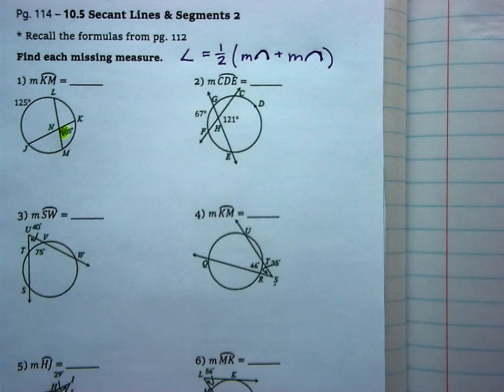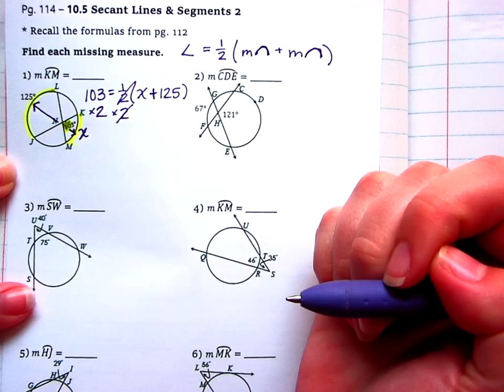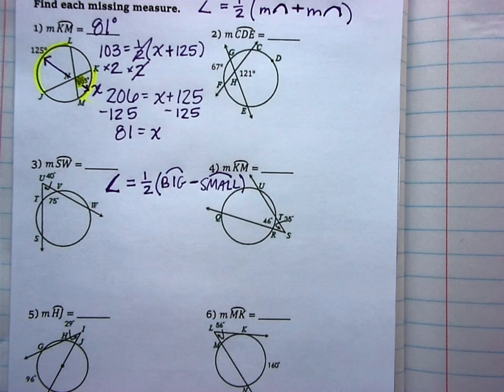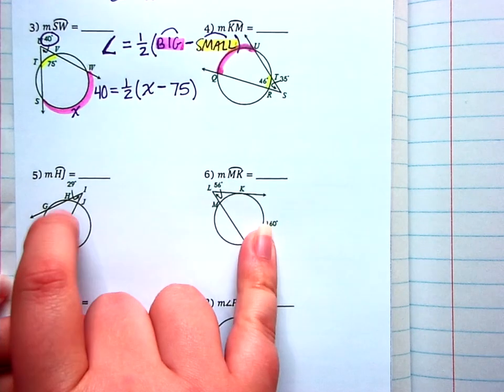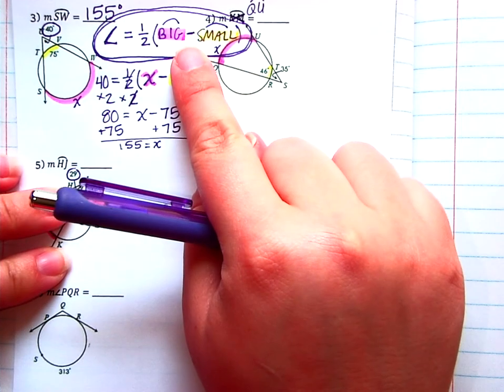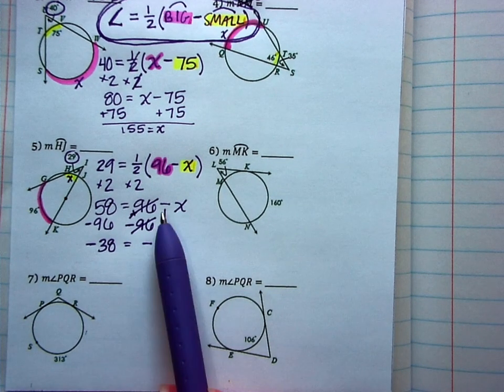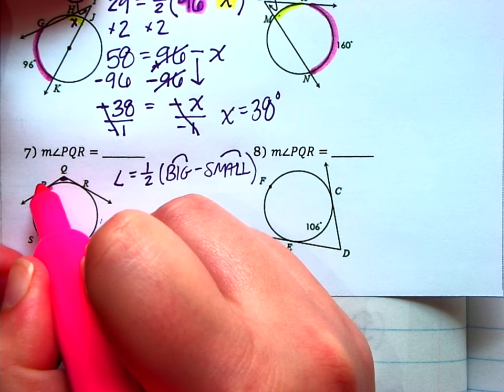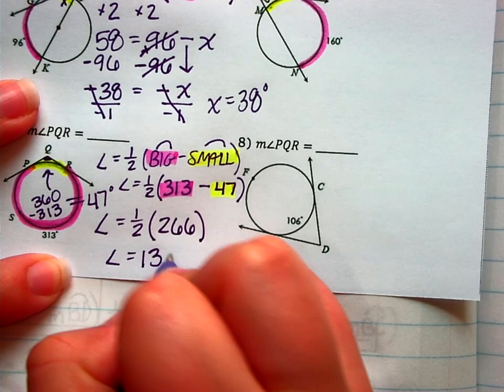10.5 Secant Lines & Segments Part 2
In this video I complete the odds which will help you complete the evens!
Practice on solving for the missing angle or arc measure.
You will turn in the quiz on Monday!